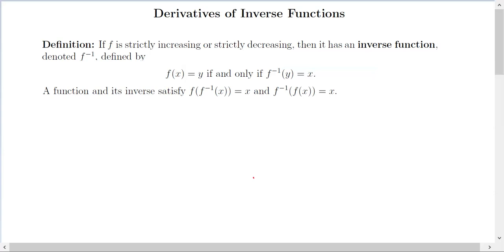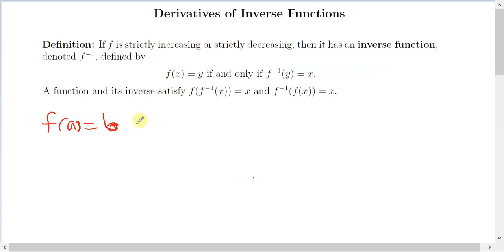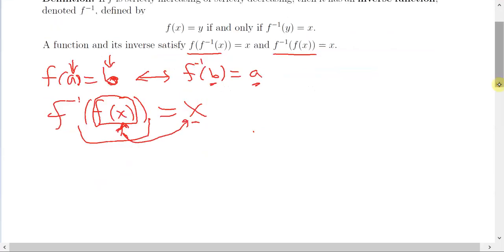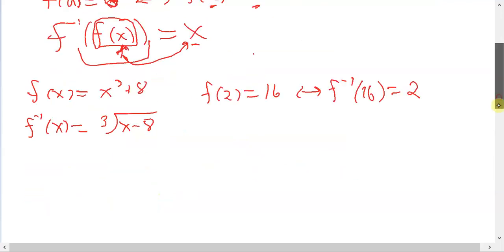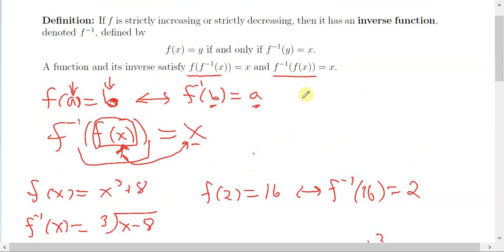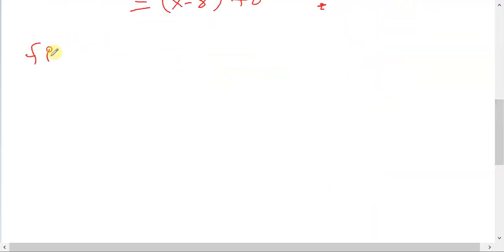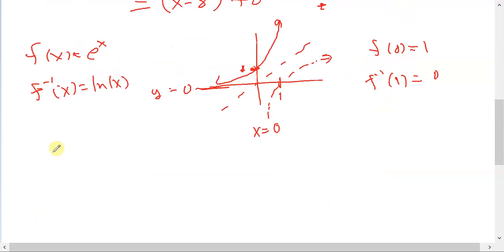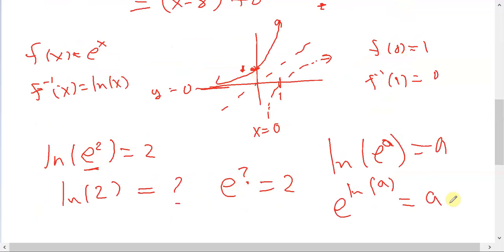Review of Inverse Functions